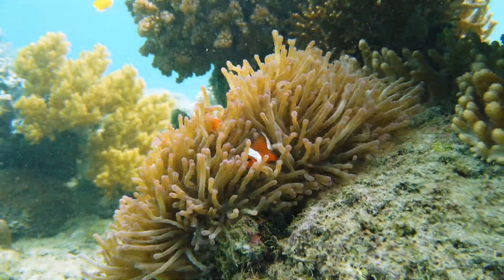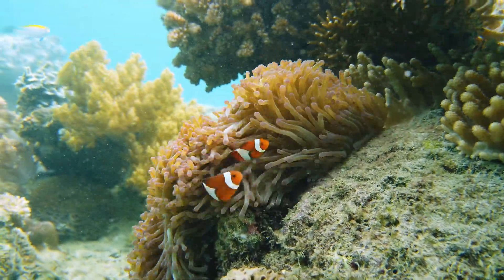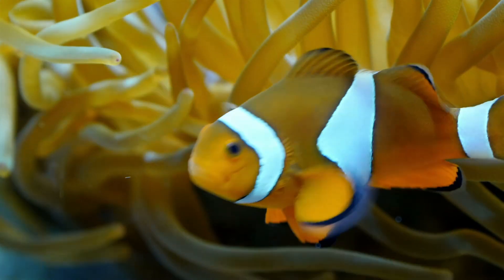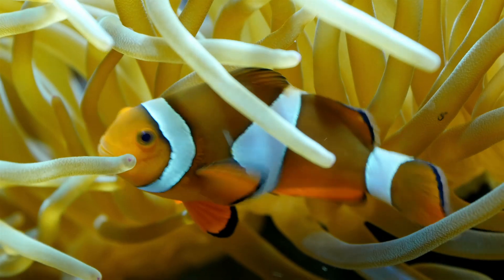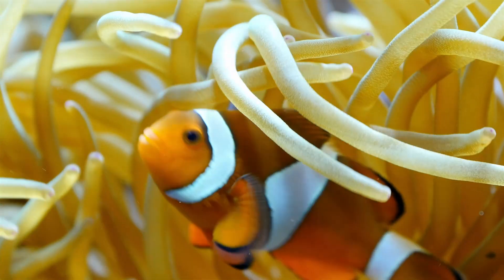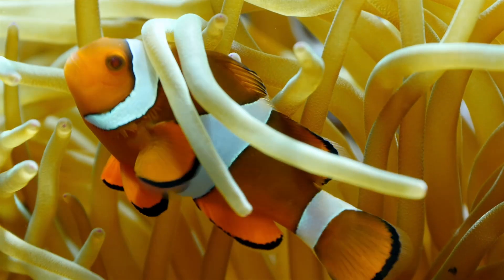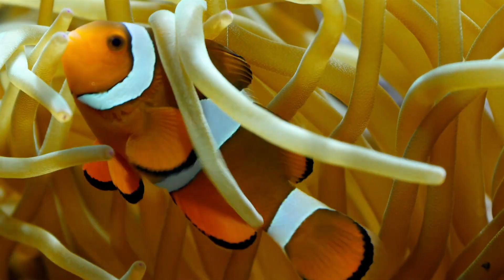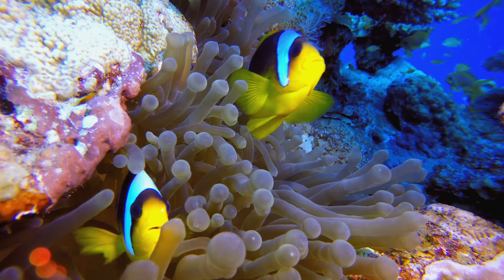All About Clownfish Hosting Anemones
Hey everybody it's Brock and we got a brand new episode of All About! If you're new to the channel, I'm Brock and I worked in a fish store for many years and have been in the hobby researching fish, corals, and inverts for over 10 year now. Today we are going to be diving deep into one of the most popular symbiotic relationships between a clownfish and an anemone. Symbiosis describes any relationship or interaction between two dissimilar organisms. As most would know the clownfish and anemone benefit each other. The anemone provides a home for the clownfish and protection by using the stinging cells from the tentacles while the clownfish will provide nutrients in forms of waste and spot feeding the anemone with additional food the clownfish can grab. A territorial clownfish can also deter predators from eating the anemone. We're going to go over a lot of things in this videos from why and how clownfish are able to host in anemones to tricks you can use in your saltwater tank to get your clownfish to host the anemone.